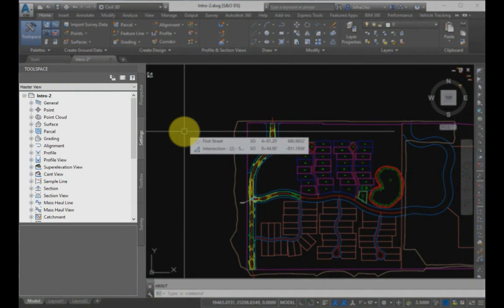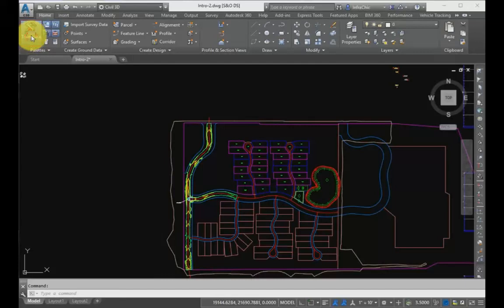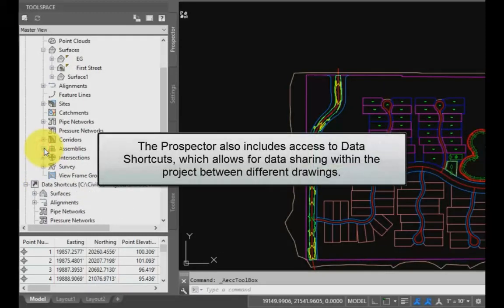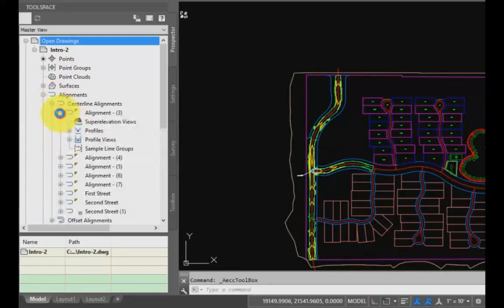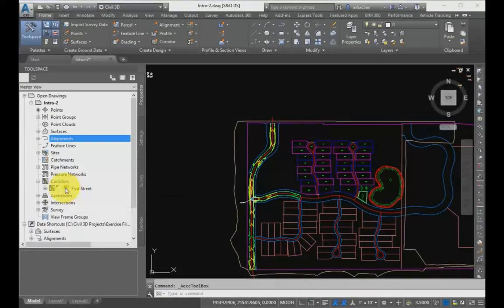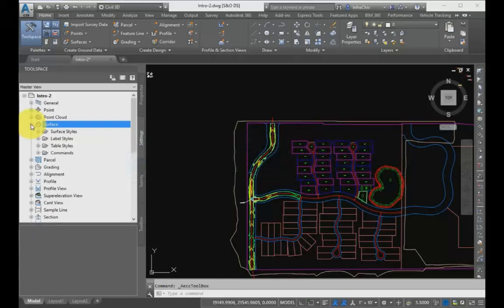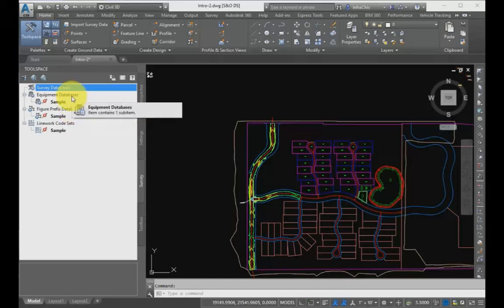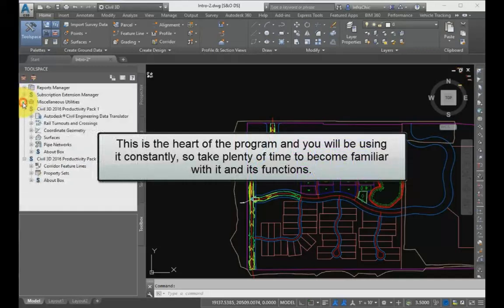6 Getting_Started Understanding_the_Toolspace Civil3D_Toturials CivilWorld_2.0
The Toolspace is a palette unique to Civil 3D that can contain up to four tabs. Each tab uses a hierarchical tree interface to manage dynamic objects, settings, styles and commands. The Toolspace is an interactive data management tool. Within the Toolspace, you can find information about all of the dynamic objects within your drawing, run object commands, manage the settings for the drawing and drawing objects, group objects into new folders that you create, create reports, and manage survey data. The Toolspace can be toggled on and off from the ribbon, Home tab, Pallets panel. Click the Toolspace button. In addition to turning the Toolspace on and off, the four tabs on the Toolspace can be turned on or off as well. Here, you have a button for the Prospector tab, the Settings tab, the Survey tab, and the Toolbox tab. The Toolspace can be undocked, resized, and it can float around, on, or off your computer monitor. If you have two monitors, you can place the Toolspace on Monitor #1 while working with the program on Monitor #2 if you like, which gives you more drawing space. Start by looking at the Prospector tab. The Prospector shows you all of the dynamic objects that are within the current drawing. These include points, point groups, point clouds, surfaces, alignments, and sites, which can include alignments, feature lines, grading groups and parcels. There are also catchments, pipe networks, pressure networks, corridors, assemblies and their subassemblies, intersections, survey data, and view frame groups. The Prospector also includes access to Data Shortcuts, which allows for data sharing within the project between different drawings. This is very similar to xrefing but with data. You can right-click any of these objects within the Prospector to access additional commands available for each object. You can also set the Prospector tab to either be only in the Active drawing view or in the Master View. The Active drawing view only shows what is current in this one drawing. When you change this setting to Master View, any other drawings that are open can be seen and accessed as well, and you can access the template files from the location that your application options are pointing to. Each dynamic object is allotted a collection, which is a group of related objects. If there are any objects present in the drawing, they will be listed below their respective collections. At the bottom of the Prospector tab is a preview area for items within the collections. You can also see a preview of an object in the bottom Prospector Preview. While in these collections, you may see different icons. These icons carry over into the Settings tab, but for now, stay in the Prospector tab. First is the pencil with a red circle and slash. This indicates that the object is locked for editing, which means that you cannot edit this object. Consider it locked until this icon changes. Next is the upper corner chevron. The chevron indicates that the object is referenced by another object in the drawing. In the Settings tab, this would indicate that the style is currently in use somewhere in your drawing. Next is the blue arrow, which indicates that the object is being referenced from another drawing through a data shortcut or vault reference. Then there is the exclamation home plate. This indicates that the object is out of date and needs to be rebuilt, or the object is violating specified design standards. Get to know these symbols as they are very informative when it comes to troubleshooting your drawing and why it may be acting like it is. Within each collection, you can create a folder to store objects in. Simply right-click and select New Folder. This option carries over onto the Settings tab as well. The Settings tab of the Toolspace is exactly what it sounds like; this is where you configure how the software operates and how objects are displayed, how they behave, and how they are printed within your drawing. Each collection has its own set of object styles, label styles, command settings and related controls. Changes to settings affect all lower items in the tree. On the Settings tab, right-click the drawing name. Here, you have options to Edit the Drawing Settings, change the Label Style Defaults for the entire drawing, set the LandXML Settings, and set the Table Tag Numbering for the entire drawing. The Survey tab of the Toolspace allows you to configure and manage external survey observation databases. This is where you will import raw survey data from your data collector to bring it into Civil 3D. You can also manage and create Survey databases, which is where Networks, Survey Point Groups, and Figure Groups are stored. Linework Code Sets deal directly with reading your field book file or point file and interpreting how to understand the terminology in those files.